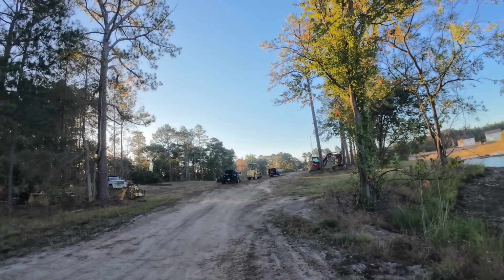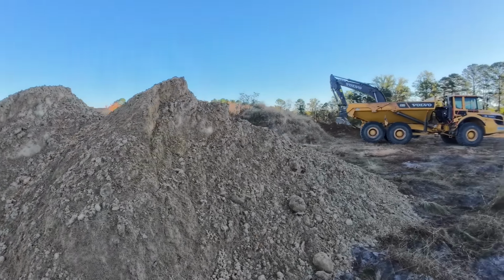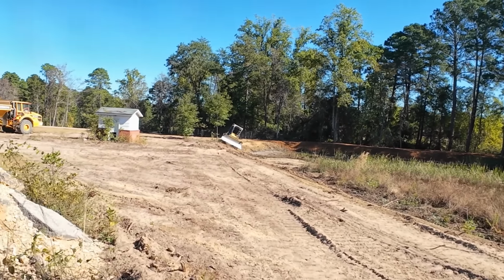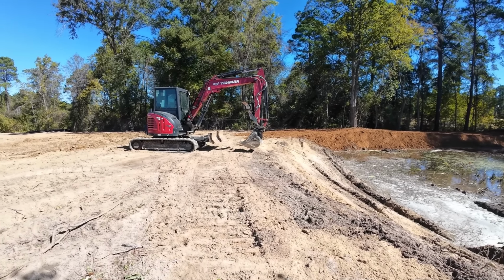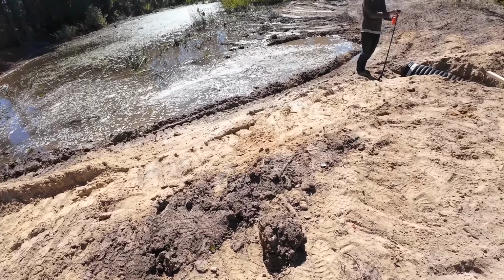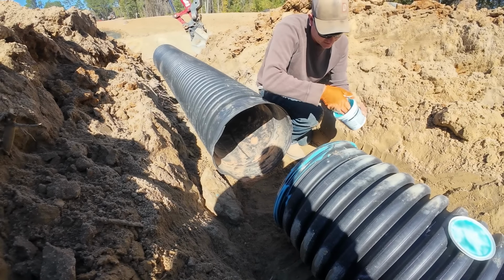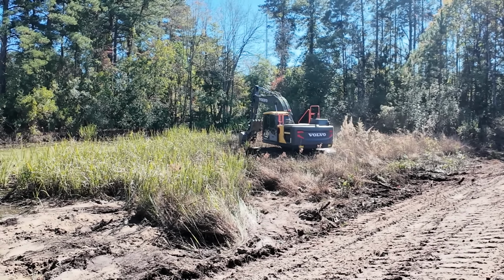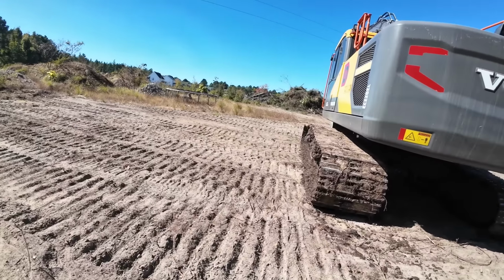Duck Pond Progress, The Dam Rock Arrived & Laying Some PIPE! [10 Acre Fishing Pond Project]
More projects around the Compound!
-Brian

My goal is to create a safe haven for wildlife and a nice fishing pond to be enjoyed for generations to come.